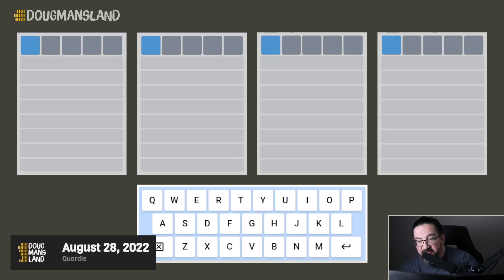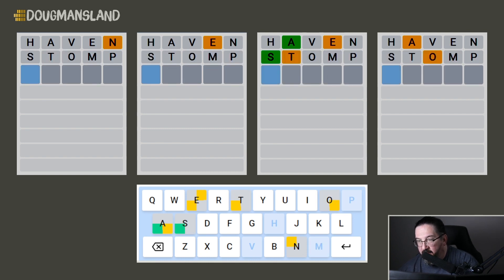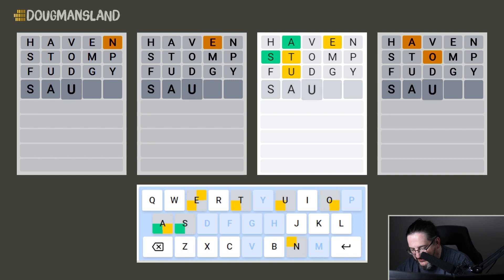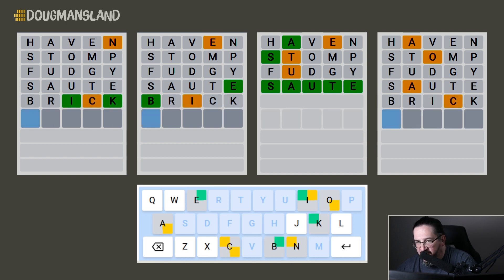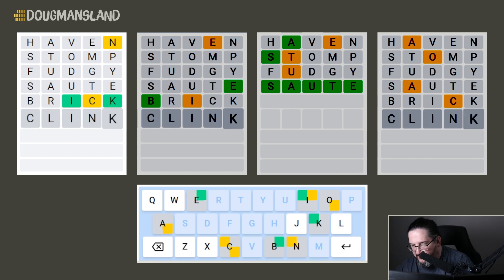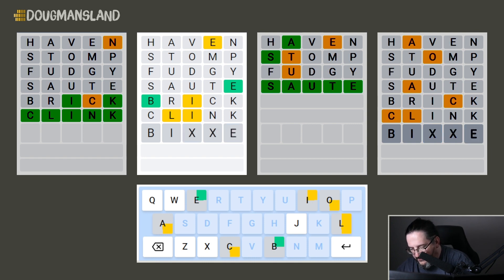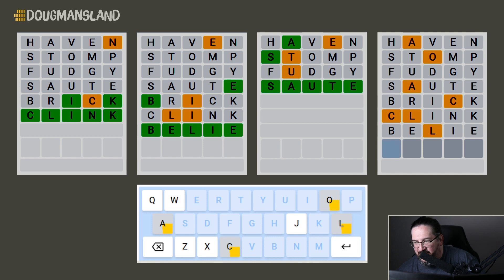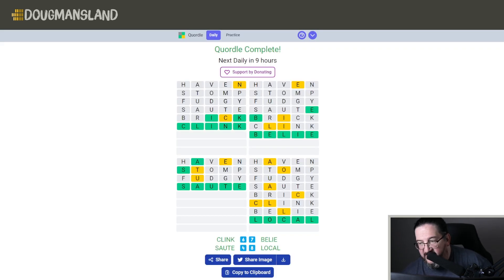Doug plays today's Quordle 08/28/2022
It's August 28,2022 and Doug is playing today's daily Quordle!